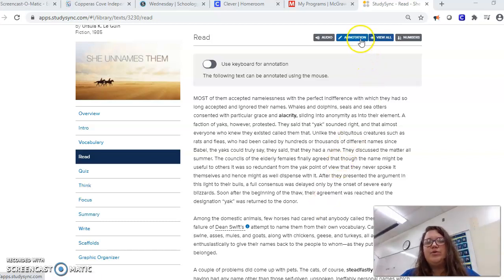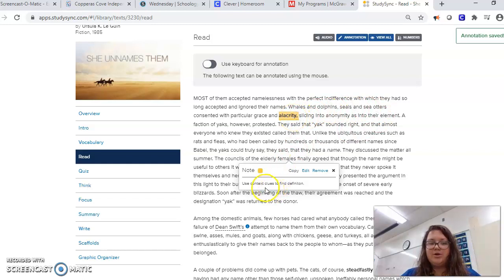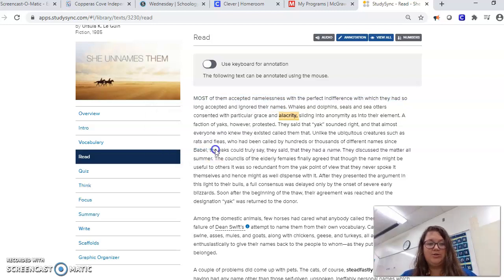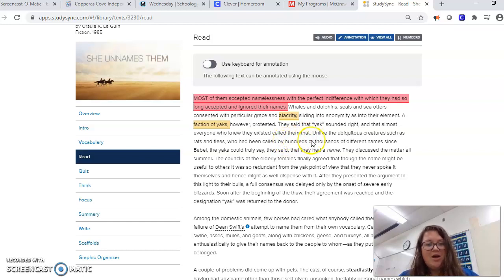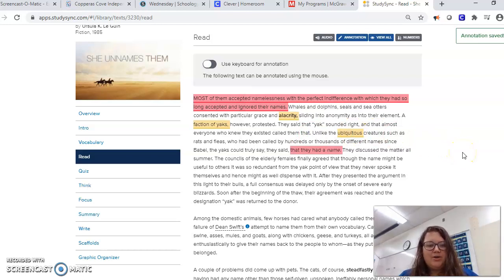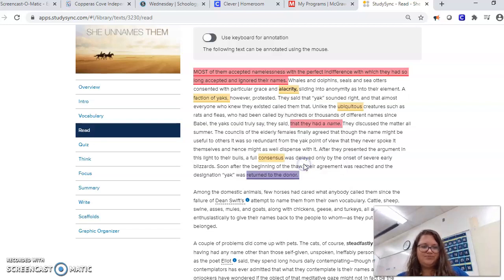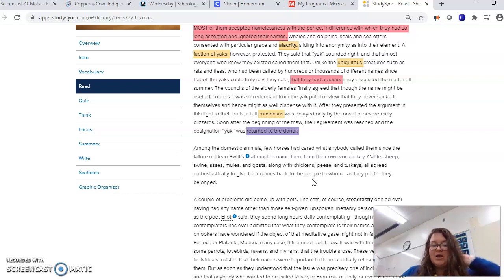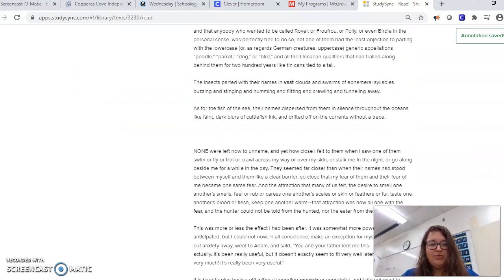She Unnames Them - First Read